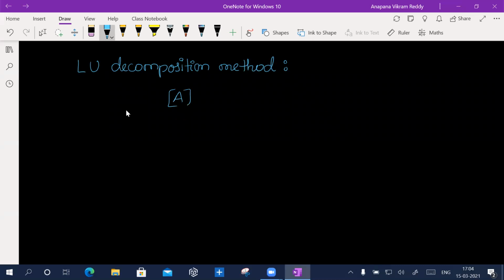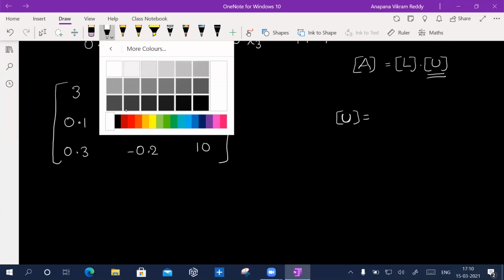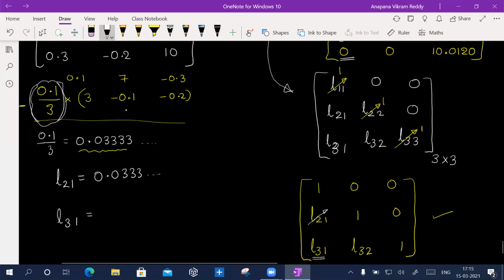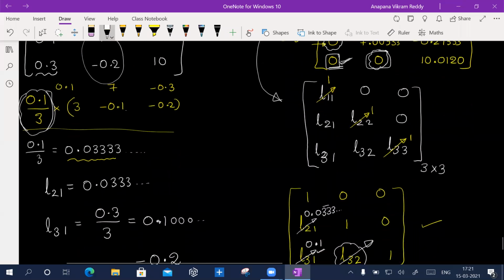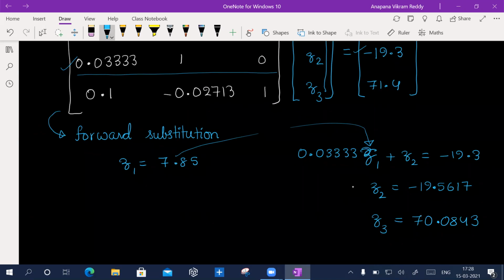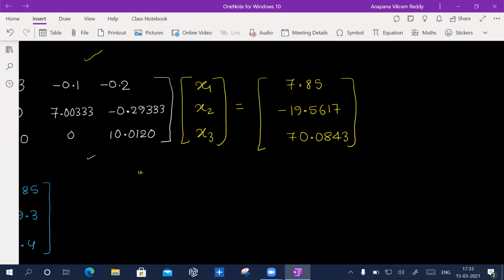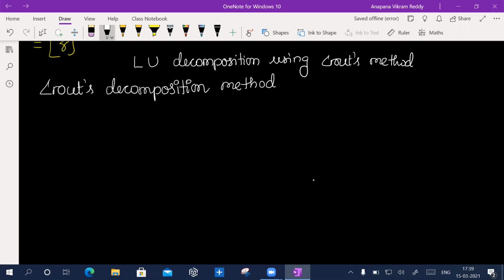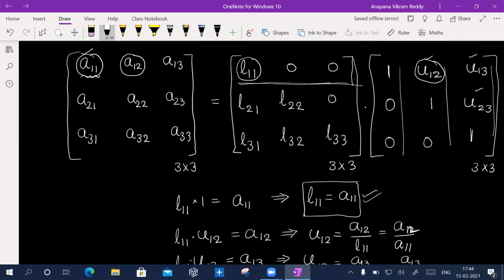LU Decomposition Method || Numerical Methods || Quantum Brainz